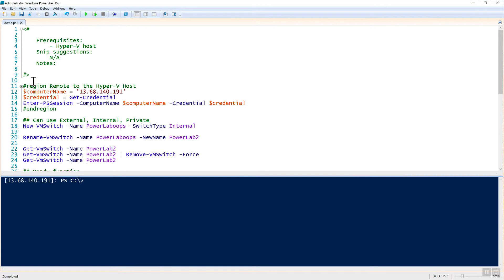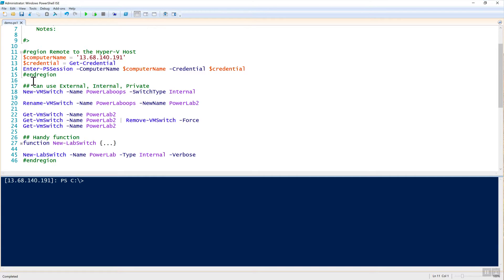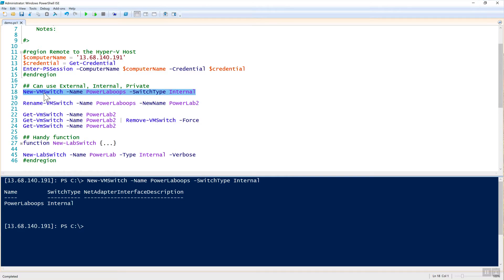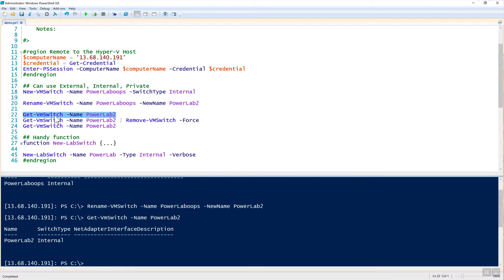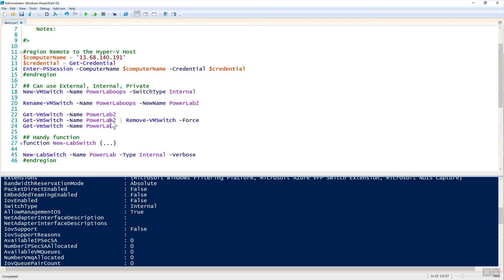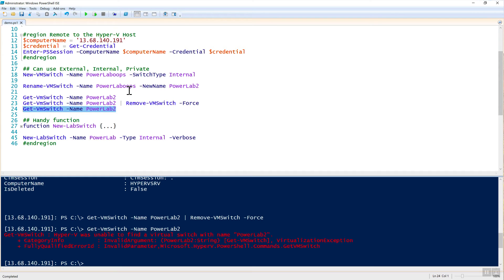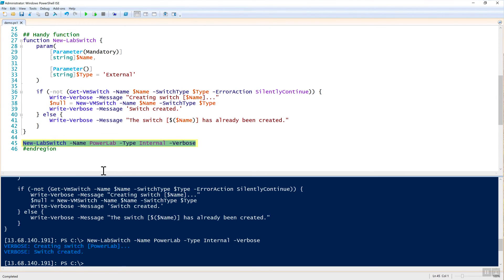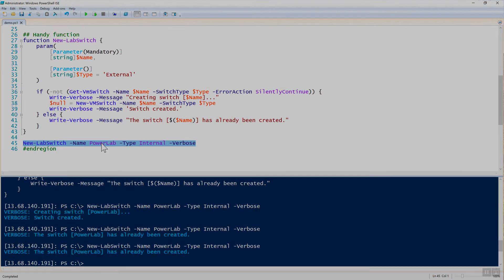How To Manage Hyper-V Virtual Switches With PowerShell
Using the Hyper-V PowerShell module's command New-VMSwitch, we're able to easily create many different kinds of virtual switches like External, Internal or Private switches. In this video, we'll go over this command and then show you how to retrieve the switch's settings with Get-VmSwitch along with removing switches as well.